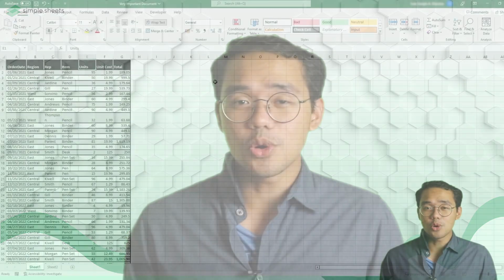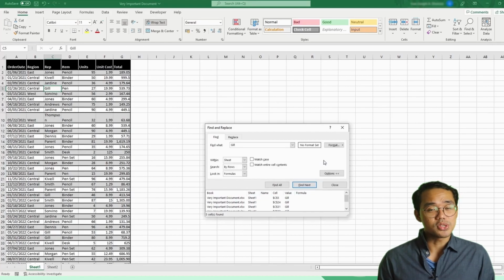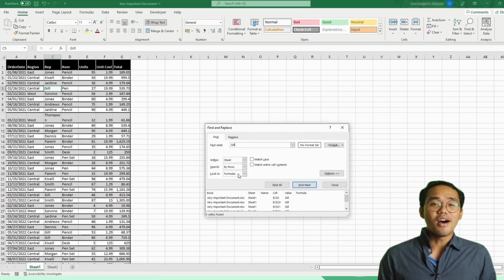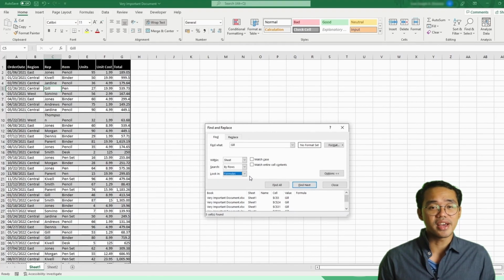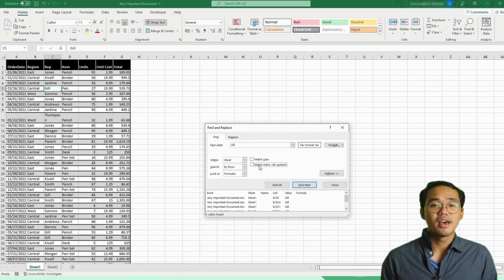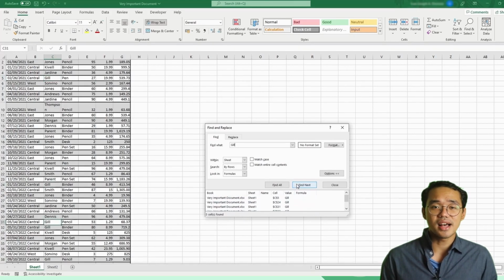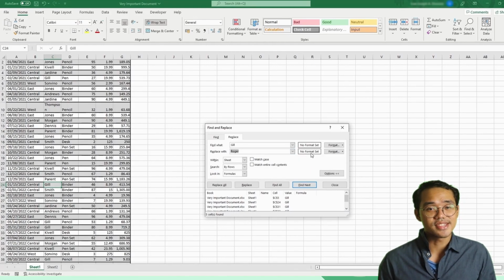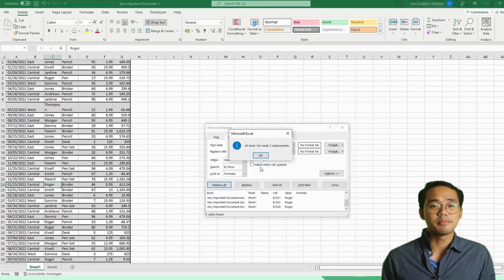How to Search in Excel (Find and Replace)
Finding the one is pretty hard. In Microsoft Excel, it doesn't have to be! Easily learn how to use the find and replace tool to find cells based on specific cell values and while adjusting the scope and range of the search to make sure you've got the right one! After that, it's just a matter of using the same tool to replace said values in an instant!

Timestamps
00:00 - How to search in Excel
00:30 - Where to find the find and replace tool
01:05 - Advanced search options
03:10 - The replace tool

Project Management 📰
Marketing 📊
Supply Chain and Operations 🚚
Small Business 🦾
Human Resources 👨🏾‍🤝‍👨🏼
Data Analysis 👨‍🔬
Accounting 🧐
Finance 💵

🦄 Customizable
🧨 Dynamic
🎨 Designed
🏭 Formatted
👩‍🏫 Instructions and Videos
📈 Reporting Visuals

🔎 Lookups
🔨 Functions
🧪 Formulas
📊 Charts and Graphs
🔢 Dashboards